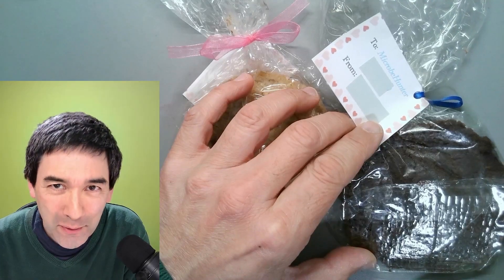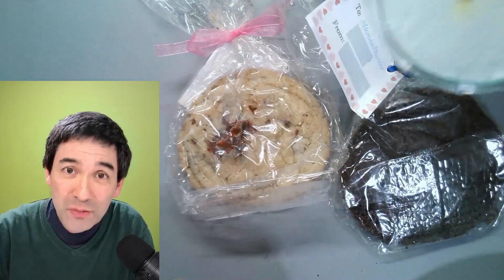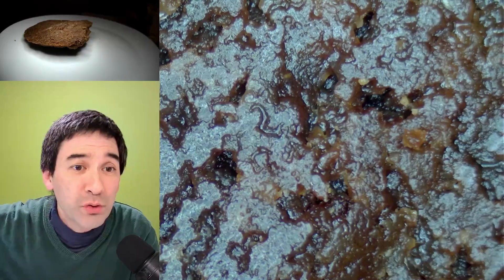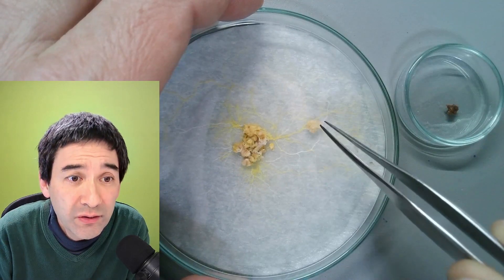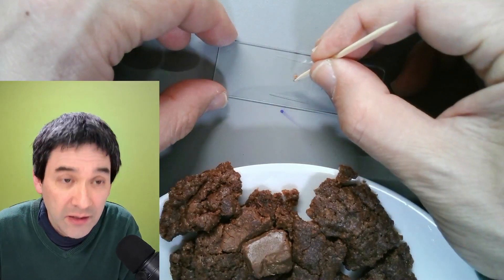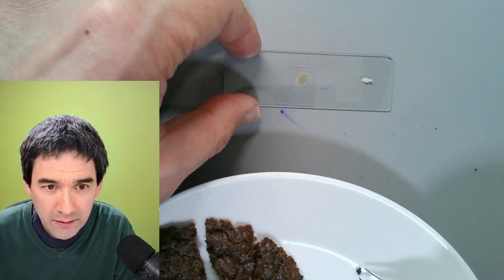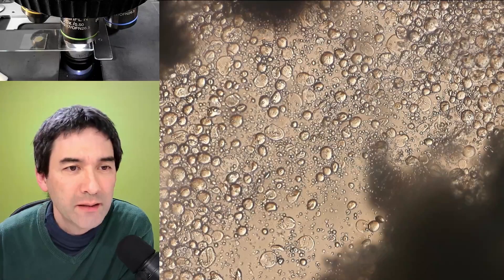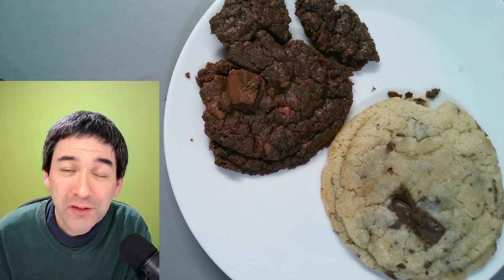How to put a VALENTINE COOKIE under the MICROSCOPE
Today I will put some cookies under the microscope. I will feed them also to my slime mold and we will have a look at some starch grains from the cookie. I also put some chocolate from the cookie under the microscope.